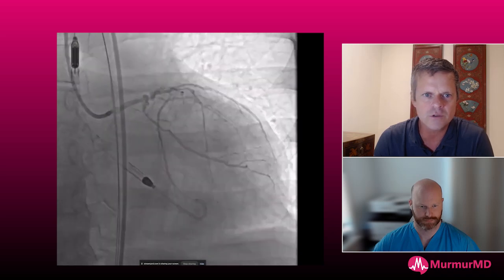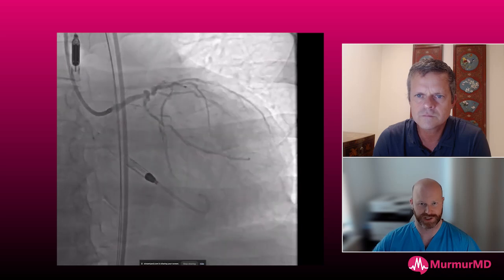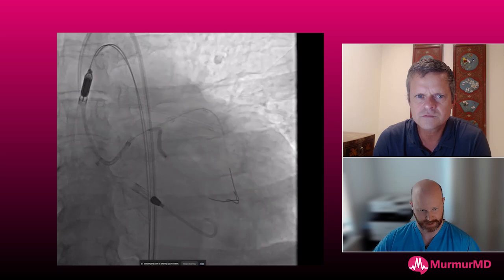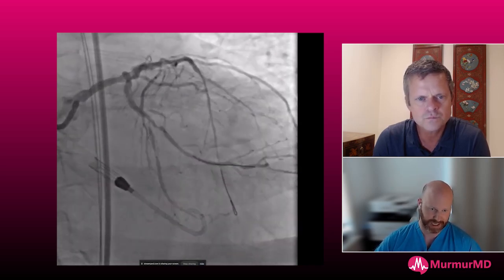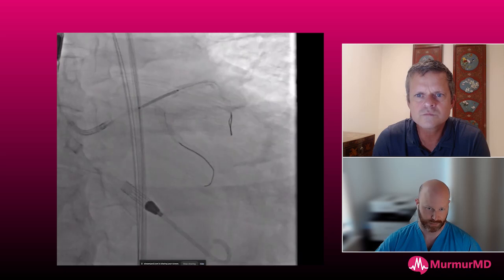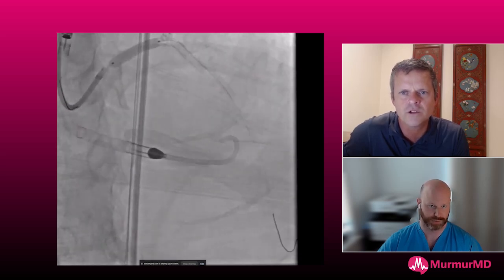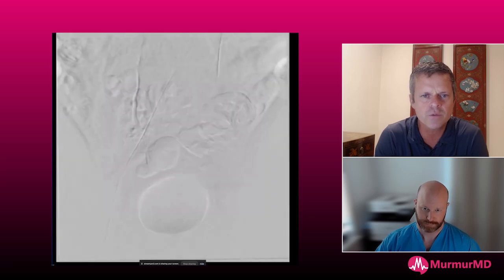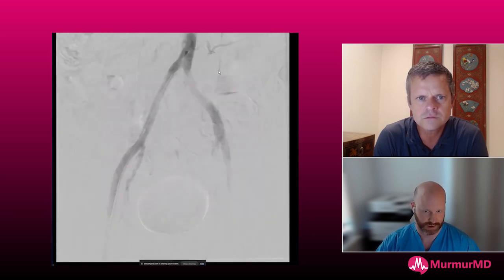IVL Pulse Management in a complex PCI case and a modified nano crush technique with Dr. Chris Brown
Presented with an interesting PCI case with severe calcium, Dr. Chris Brown walks through his approach with Dr. Aidan Raney. They discuss unique techniques for approaching the case, and share tips and tricks they found useful while using Shockwave!